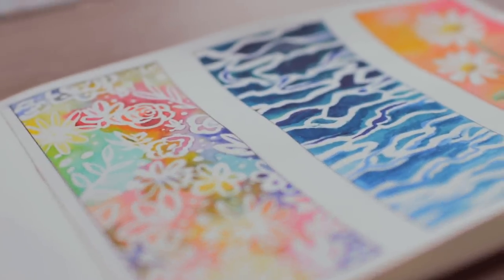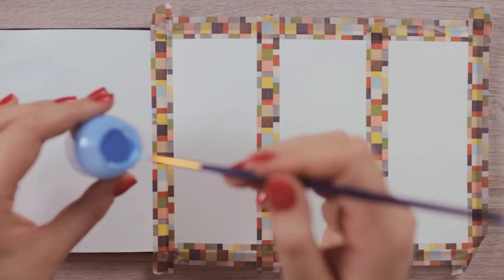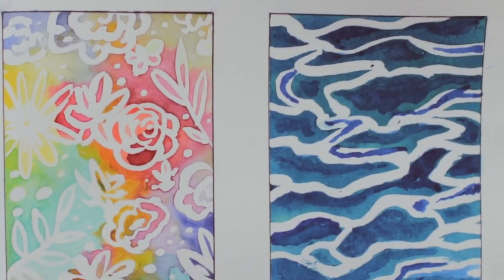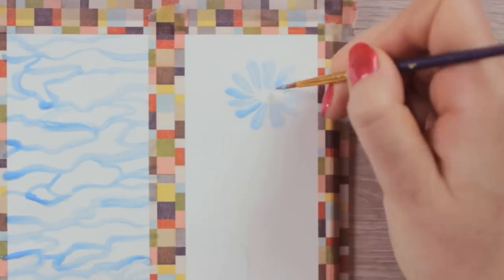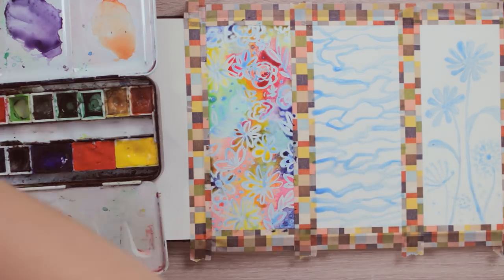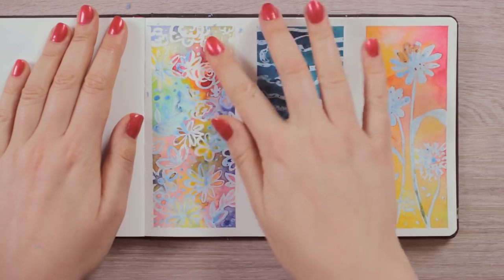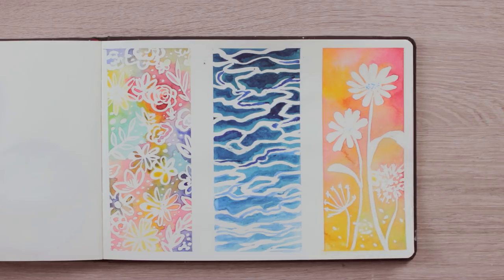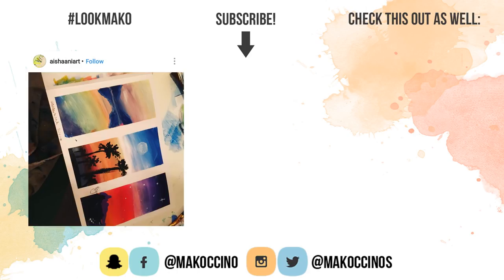Watercolor Painting Ideas for Beginners | Masking Fluid Technique | Art Journal Thursday Ep. 42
Hey guys! In today's Art Journal Thursday episode I will show you 3 easy watercolor painting ideas for beginners step by step that you can use to practice the masking fluid watercolor painting technique to create beautiful masking fluid art! I hope you like these masking fluid painting ideas! Thumbs up for more watercolor painting ideas & techniques! 👍

► New to this series? Watch the Art Journal Thursday series from the beginning

► Full list of all the supplies I used ( English / Deutsch )

❀ Step #1 Turn your on notifications on by clicking on the bell to be part of the makoficationsquad
Comments that were posted within the first 24hrs will have a chance to win & get a shoutout in my videos! Please don't spam or you will be filtered as spam and/or disqualified!

✧ RULES ✧

❀ The winners are chosen randomly in the pool of entries that entered within the first 24hrs of a video published
❀ The winners will be announced at the end of every month in one of my videos that I post on Thursdays & on Saturdays
❀ The winners will be contacted through the comments & have 48hrs to respond. If I don't get any reply within 48hrs, I will pick a new winner
❀ This giveaway is in no way sponsored, endorsed or administered by, or associated with, YouTube.
❀ Personal data from the giveaway will NOT be used or shared in any way, shape or form.

P.S. YouTube is somehow really strict with the giveaway rules, so I hope I didn't forget anything!

~mako

♫ MUSIC ♪